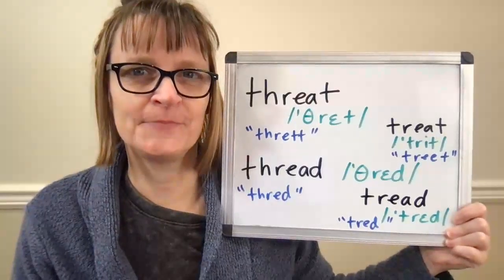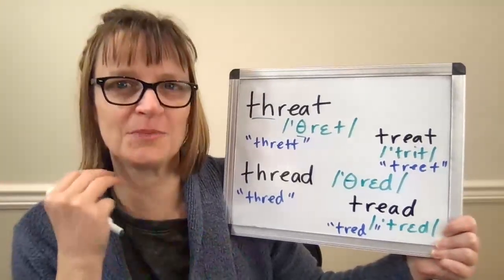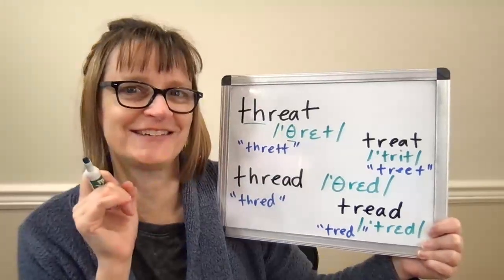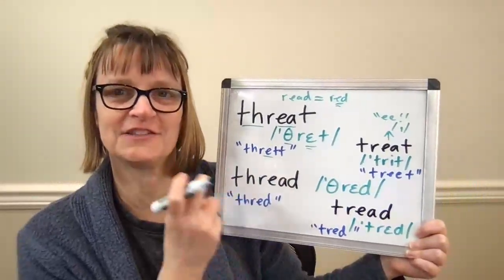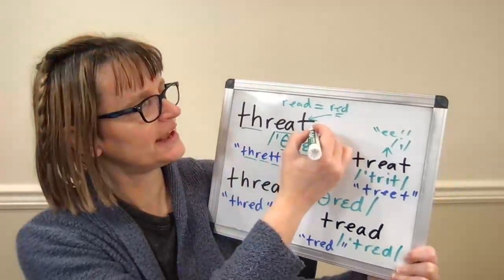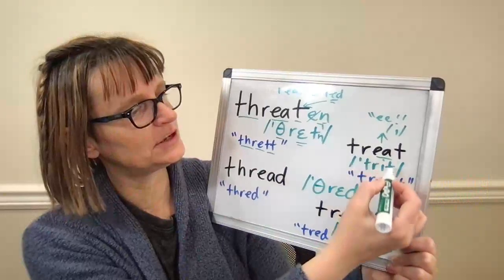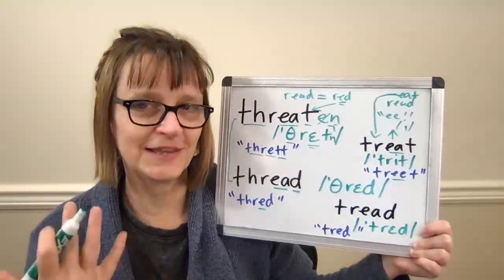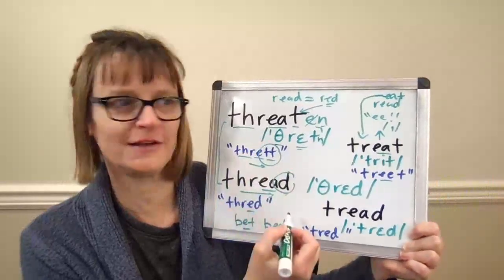How to Pronounce Threat, Threaten, Treat, Thread and Tread